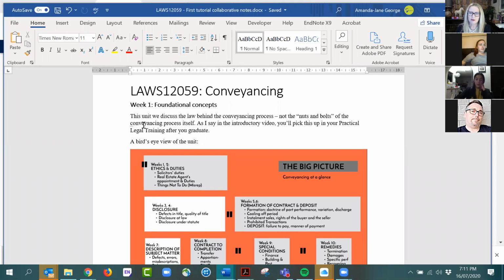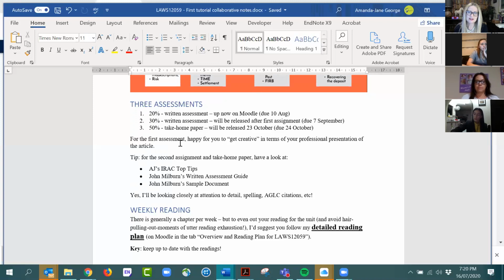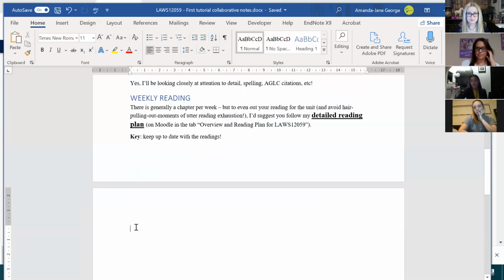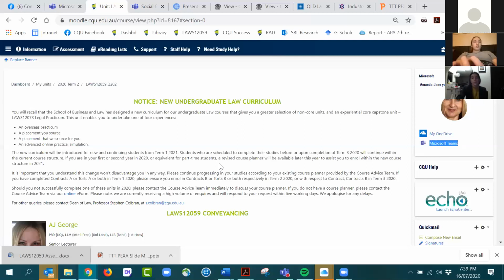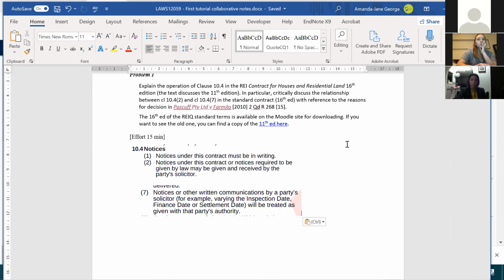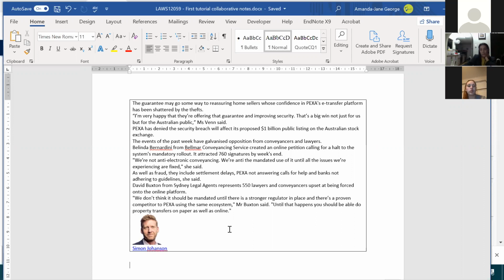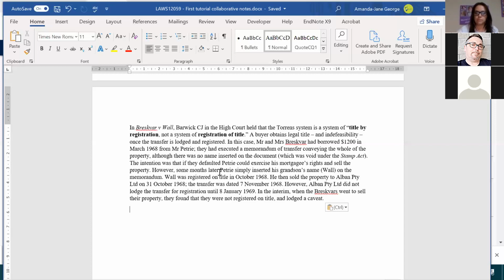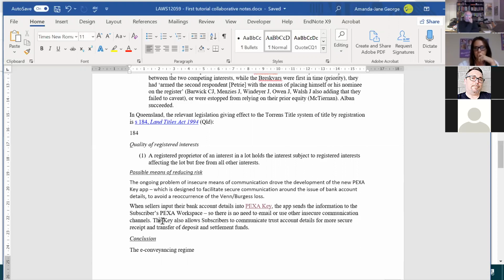LAWS12059 Conveyancing Week 1 Introduction and Tutorial